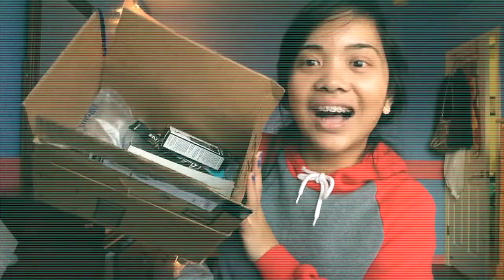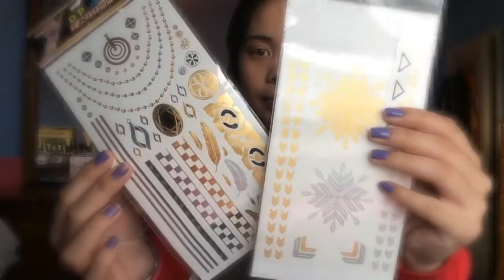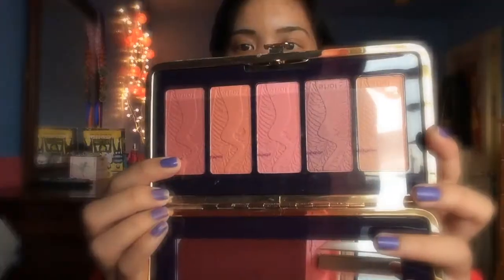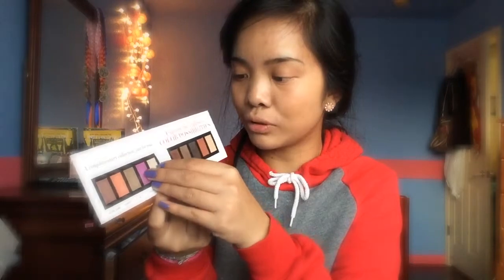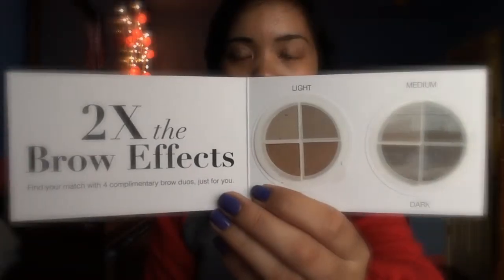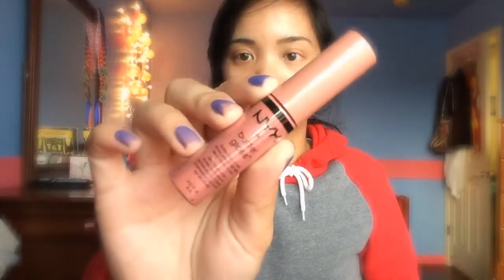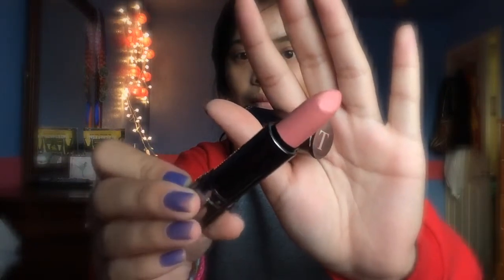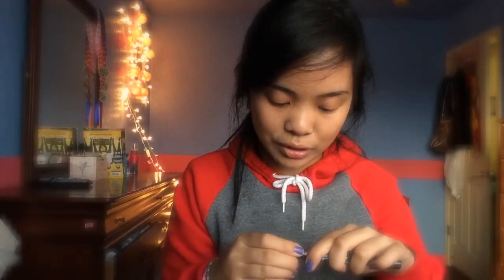Giveaway Unboxing Haul from FashionbyAlly | Loveebeauty101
♡OPEN FOR LOVE!♡

OTHER CHANNELS IM IN:

Adventureswidprilian
Sevenbeautyfulgurus

INFO
Editor - iMovie